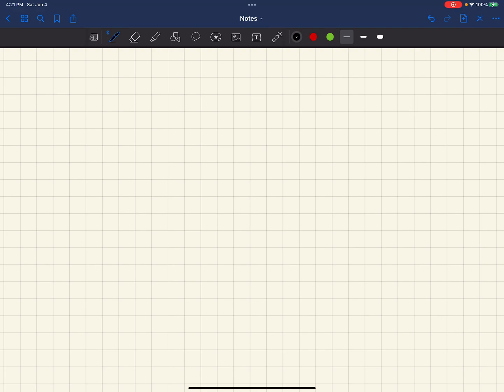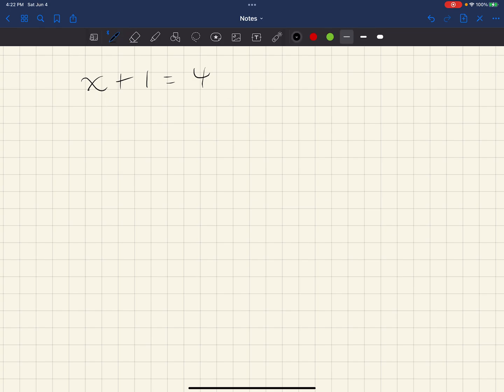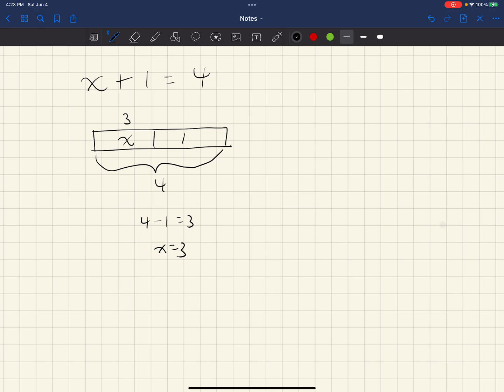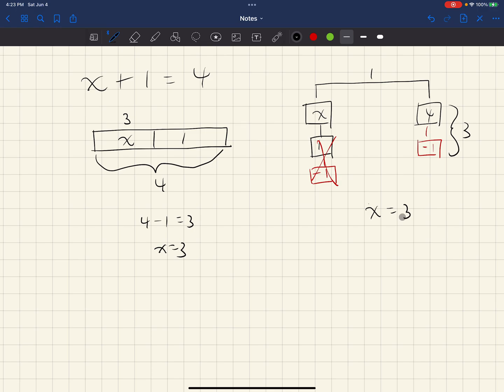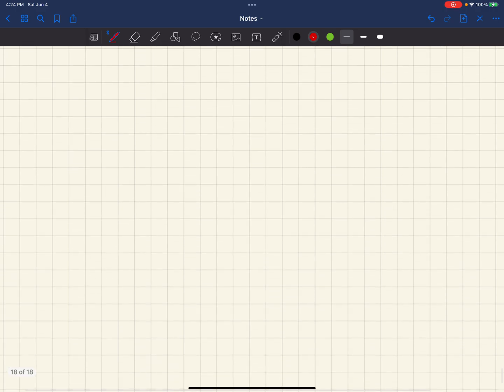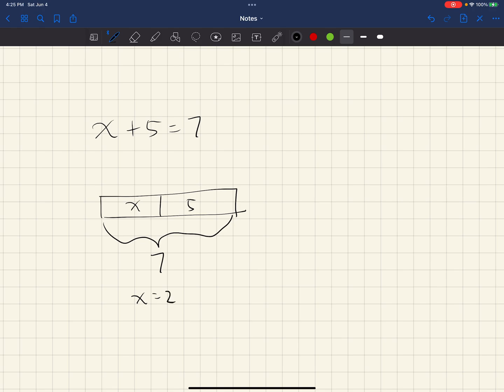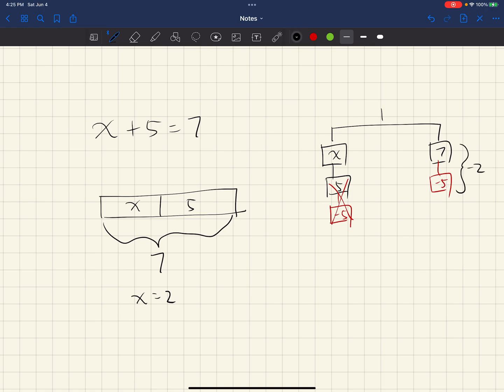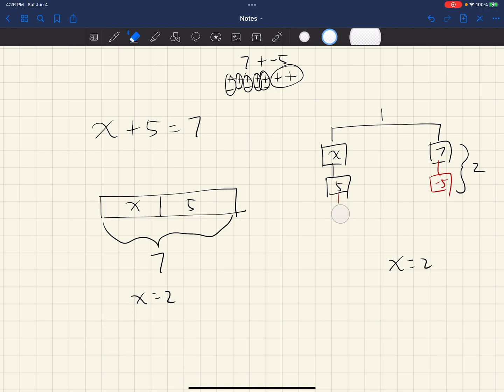One-Step Equations (Addition & Subtraction) Using Models